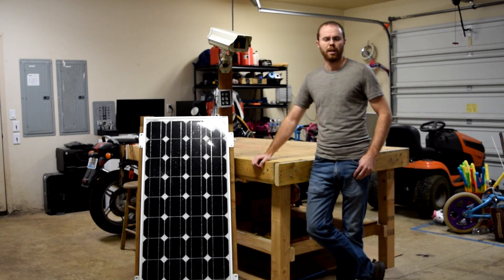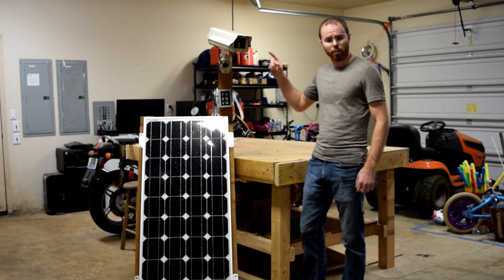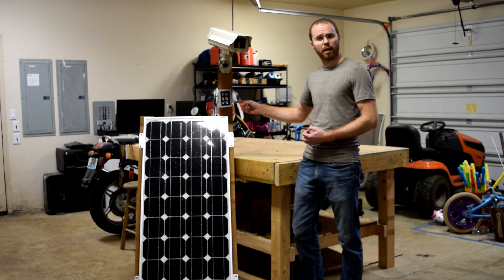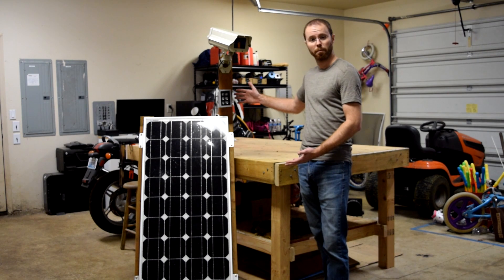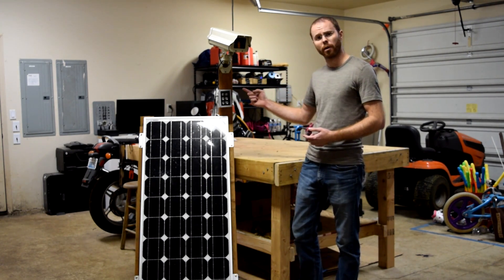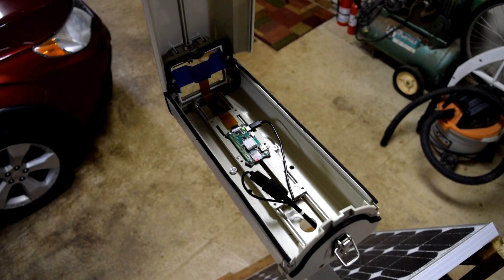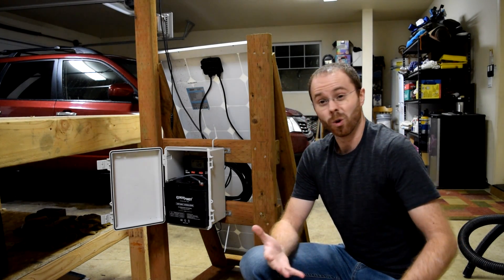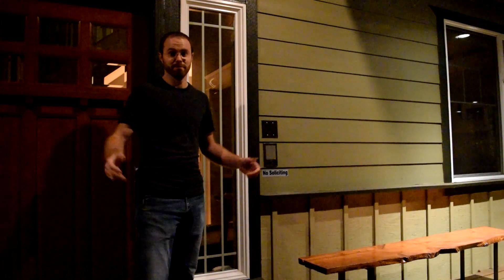Solar Powered Wireless Security Camera System (Raspberry Pi DiY)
Raspberry Pi
Solar Kit
Wide Angled Camera
Camera Enclosure
IR Light